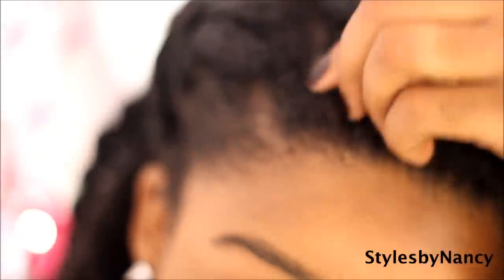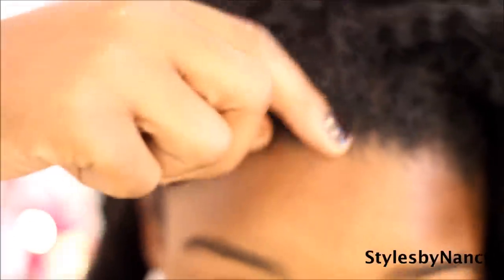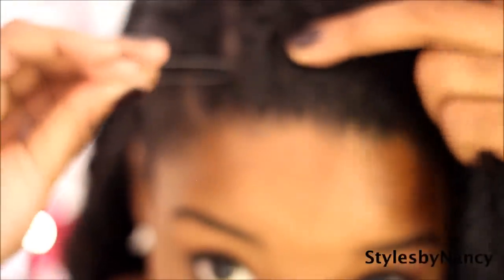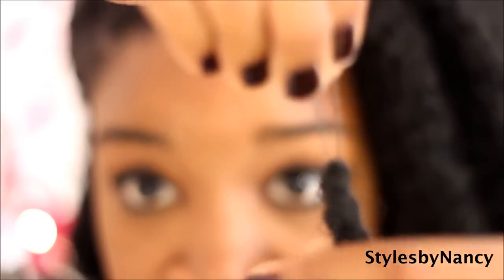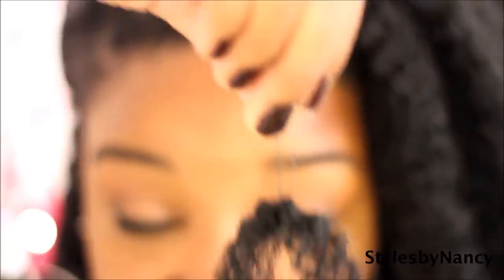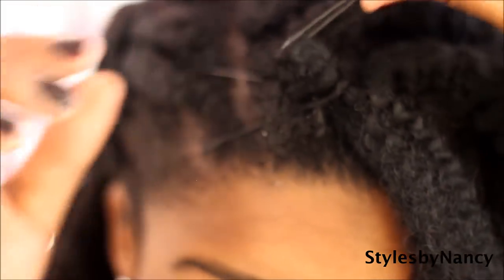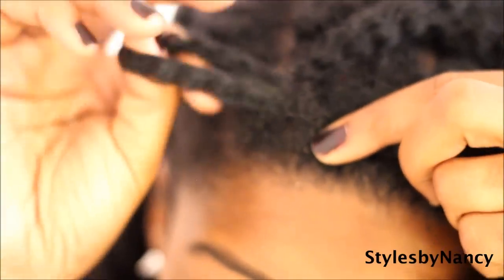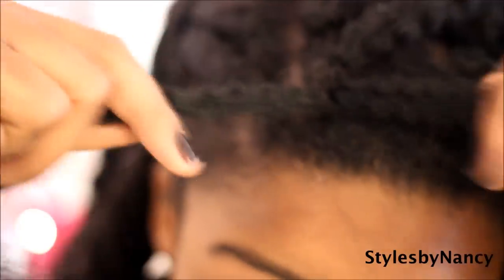Crochet Braids with Hair Pin: Tutorial